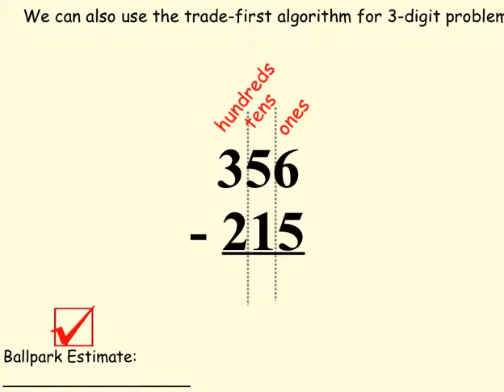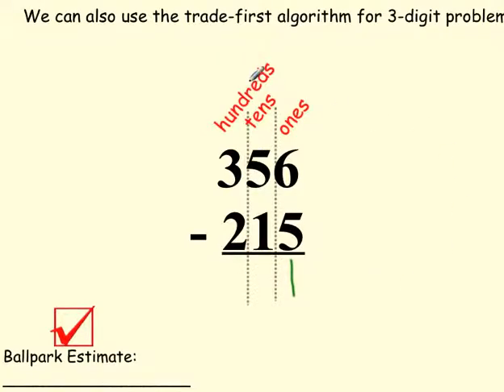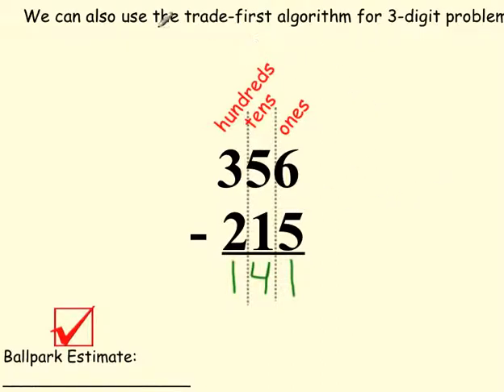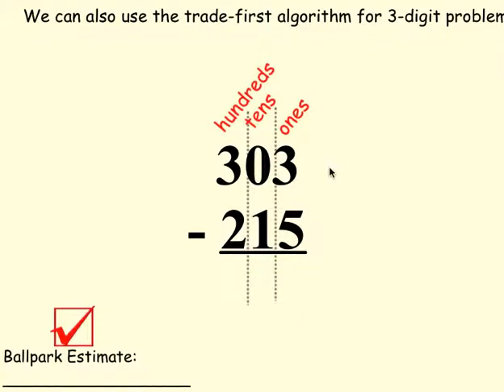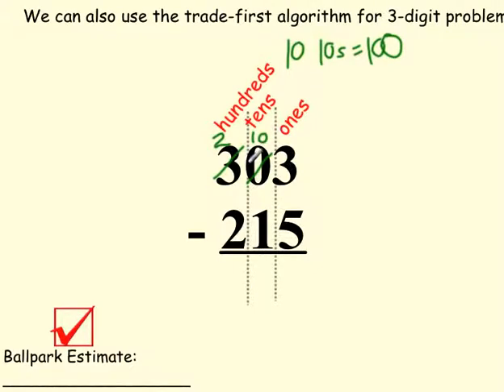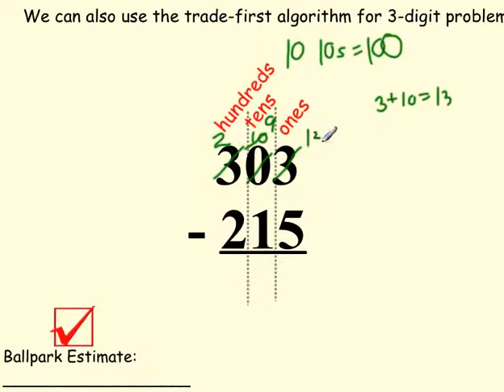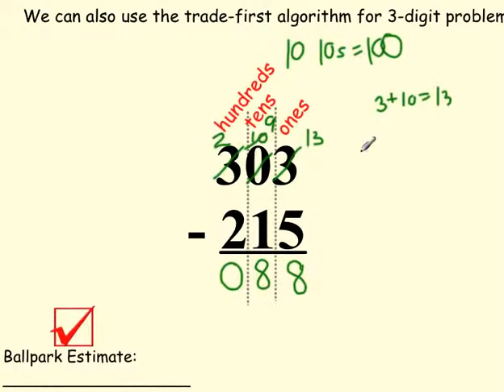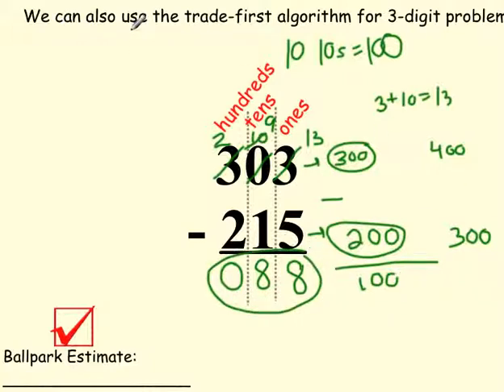Math Lesson 2-8: Trade first with three digits